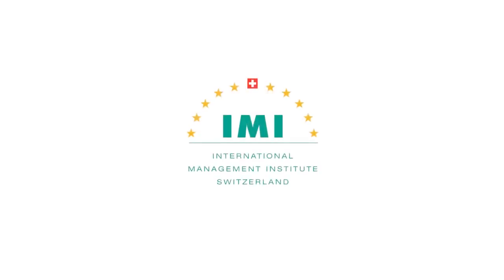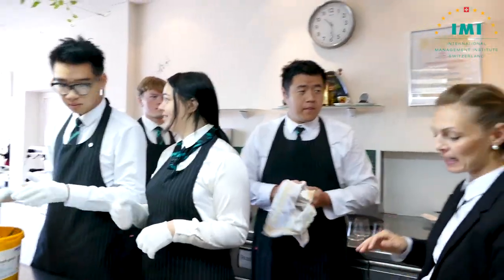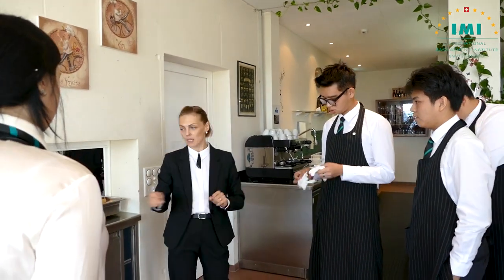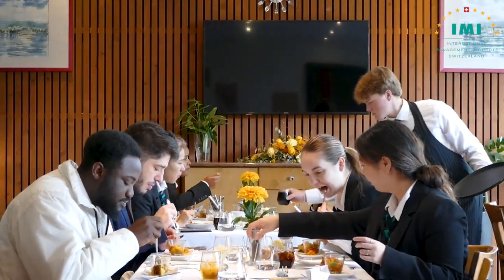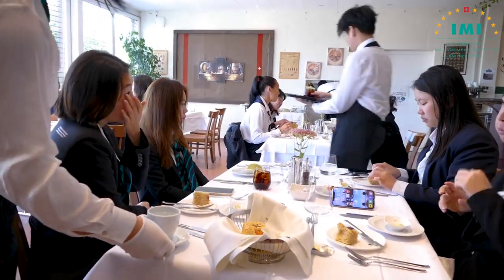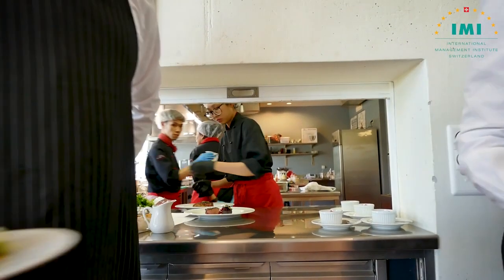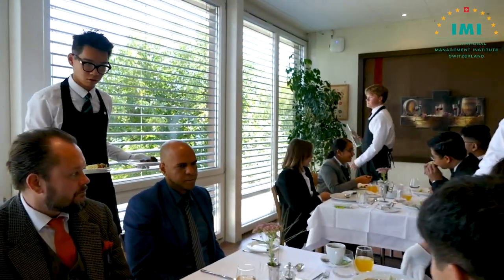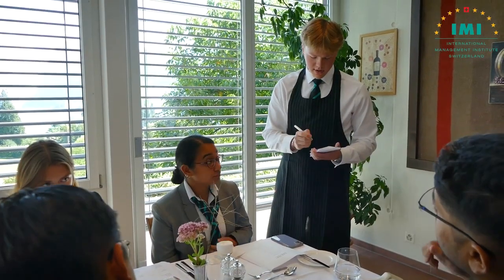Malaysia Diploma in Culinary Arts Transfer into Culinary Arts Degree Final Year at IMI Switzerland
Learn about the Fine dining restaurant training at a Swiss hotel school - IMI Switzerland's Swiss Room

International Management Institute (IMI) - Leading Hospitality School in the heart of Switzerland for Malaysian Diploma Graduates

Malaysia's diploma in hotel management or culinary arts graduates can transfer into the final year of the related degree course at IMI Switzerland. Complete your degree faster and with paid internship. Excellent job opportunities after graduation as well in Europe!

-Start your hotel management, business or culinary arts education at IMI and benefit from small class sizes, personalised work placements and a global employer network offering a world of opportunity!
Internship support for all students and 97% employability rate after graduation.
-Number 1 Ranked Hospitality School for Employer Reputation in German part of Switzerland
-6,000+ Alumni worldwide - All part of the global IMI family
-Top 10 of the Swiss hospitality school in the QS University Rankings 2023

IMI International Management Institute Switzerland is a private hospitality and business school founded in 1991. Their combination of quality academic teaching, excellent industry contacts and breathtaking scenery is a recipe for success. IMI graduates can be found in senior management positions around the globe - their success shows that to reach the top it pays to start at the top! With about 30 years, IMI has had a long presence in Malaysia having partnered with top hospitality institutions offering the dual award diploma and degree.

Situated in the heart of Europe, Switzerland is the perfect starting point to discover this fantastic continent! IMI campus is only 12 minutes away from the historic city of Luzern, with its many cultural events and vibrant café culture. This is an excellent opportunity for Malaysian students who want a top hospitality, events or culinary arts education in Switzerland at IMI. Diploma graduates are able to complete the final year at IMI Switzerland. Upon graduation, you are able to work in Switzerland or be placed around Europe to expose yourself and enhance your work experience.

IMI is a successful, independent, private management institute. They have a highly qualified core faculty, supported by inspiring visiting lecturers. Their small classes assure personal attention while the impressive
UK university accreditations guarantee quality. Paid internship opportunities in Switzerland and abroad are available after each study semester. International companies visit IMI regularly to recruit students. The Careers team will offer personalised support to provide you with the best opportunities.